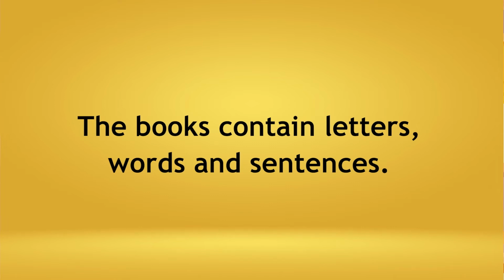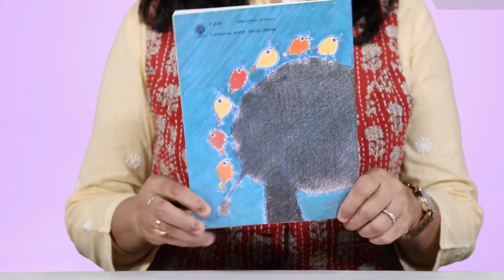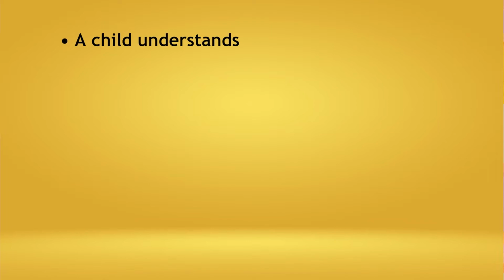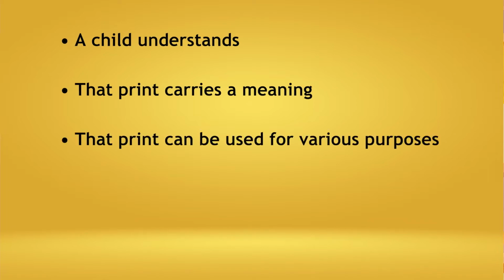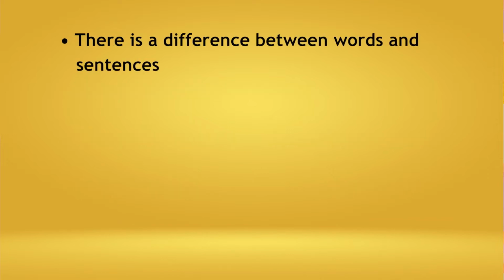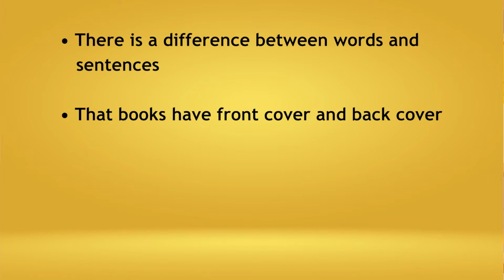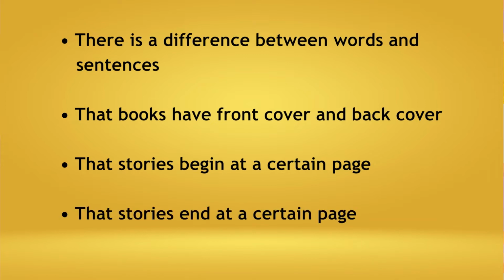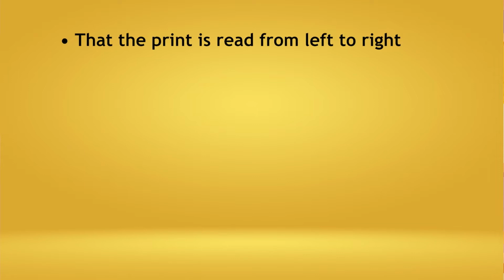Observation of Children's Play and Work in Preschool/ Anganwadi